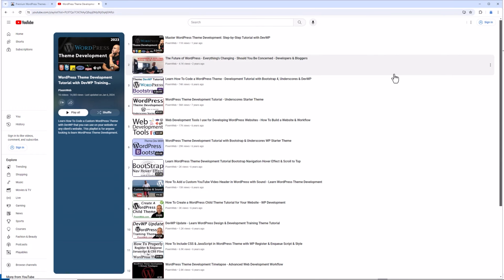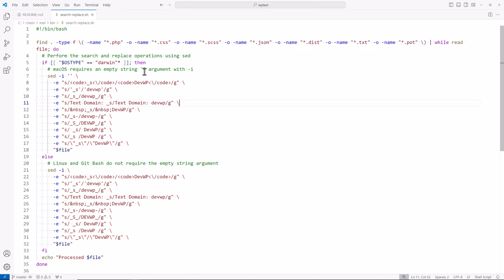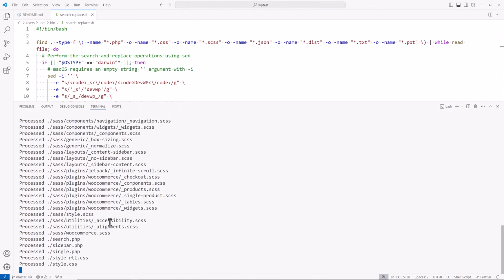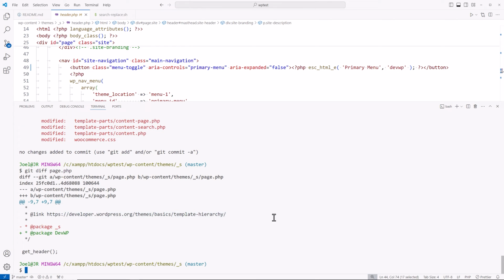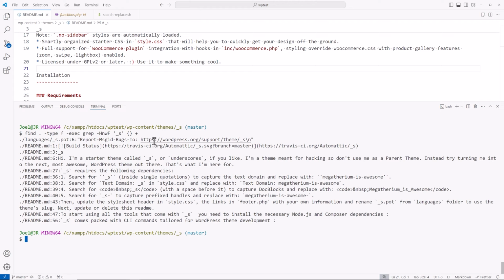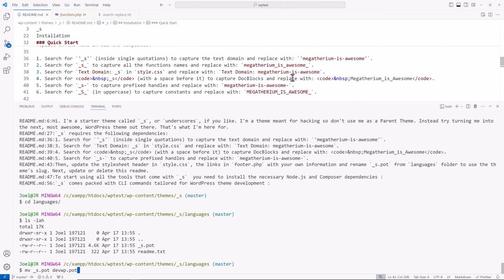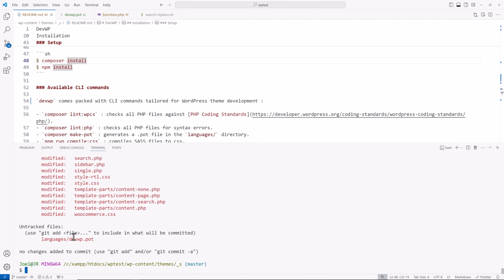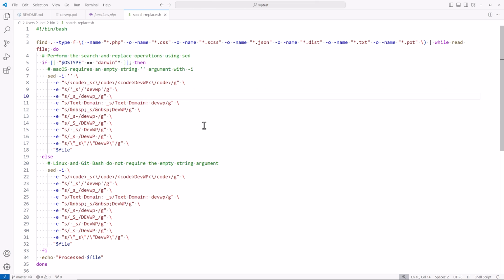Learn The Power of Bash Scripts - Automate the Boring Stuff - Rename Code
In this video I share with you how to use the power of Bash Scripts to automate the boring stuff like renaming code, specifically variables, functions and more with a single script file that can be used on both Windows and macOS.

Bash scripting is a powerful way to handle larger complex tasks and place each step inside a bash file that you can then run with a single command via the command line interface.

I demonstrate how to use bash scripts to rename the code in _s WordPress theme to DevWP which is the hybrid theme I use to help people learn how to code a custom WordPress theme in an efficient and productive way.